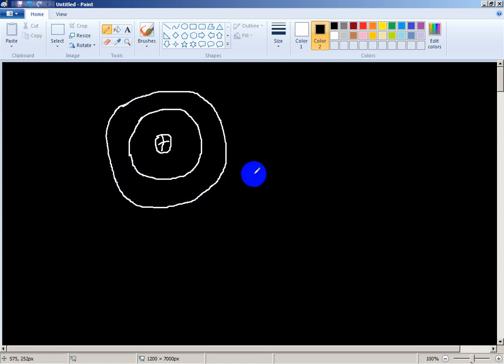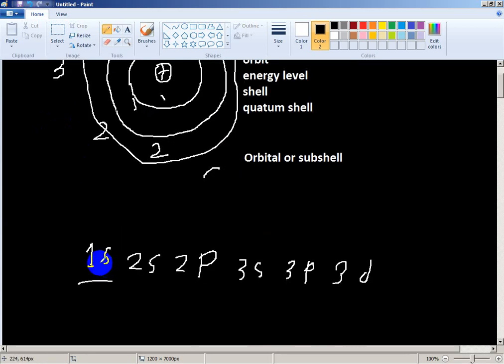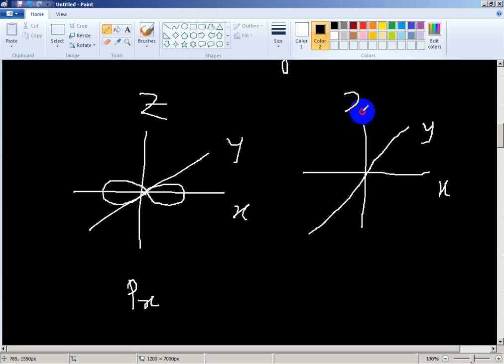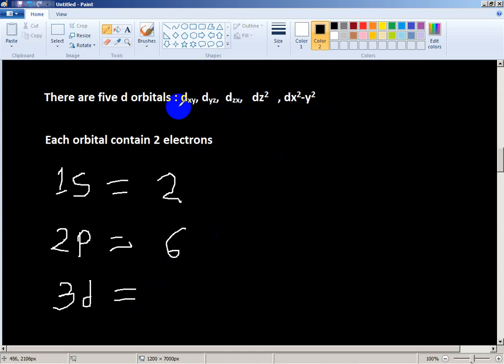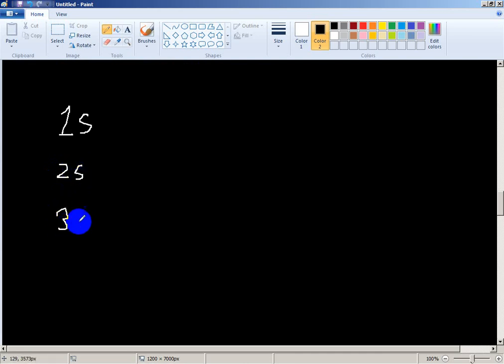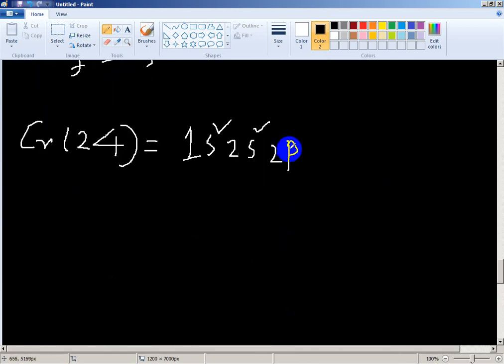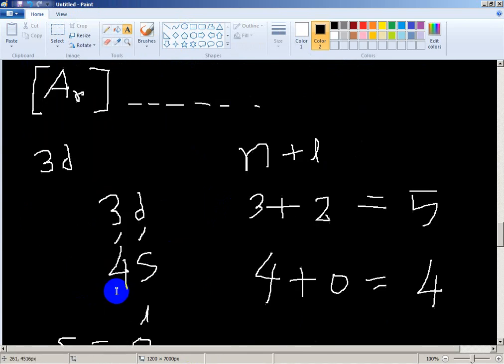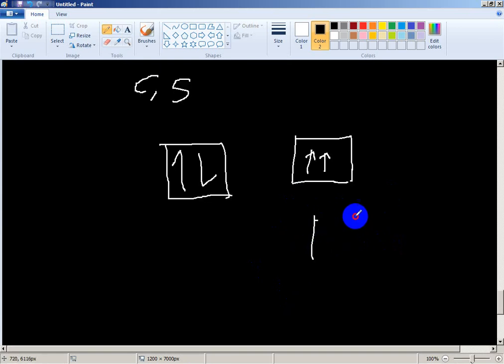Atomic orbitals electronic configuration, A level chemistry